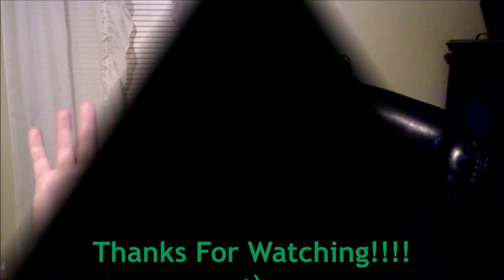Broo Craft Beer Shampoo and Conditioner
Hi Beauties, Came across this NEW Shampoo and Conditioner in my Walmart. So i thought i would share with you all, Link of the Company is down below. Enjoy!